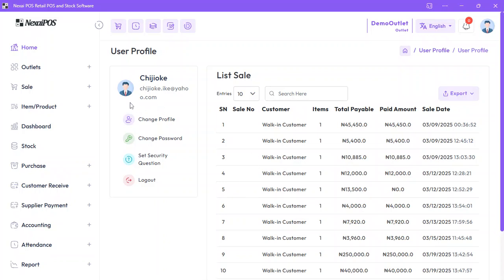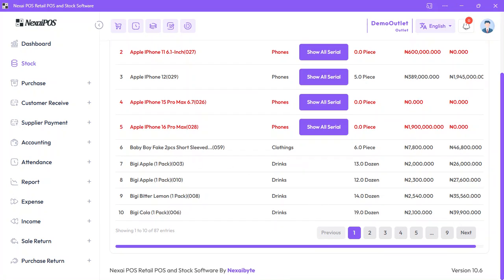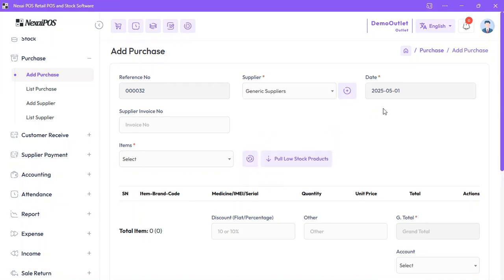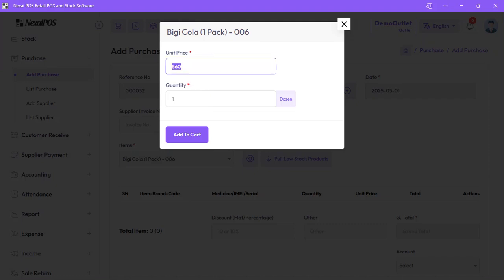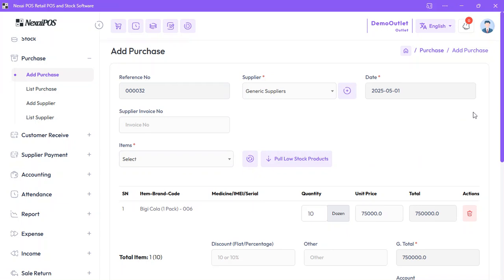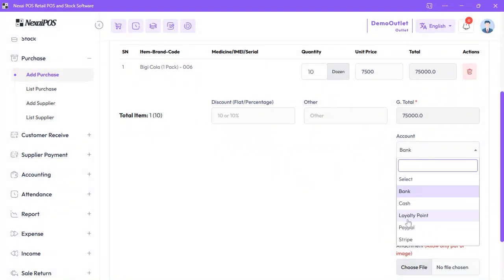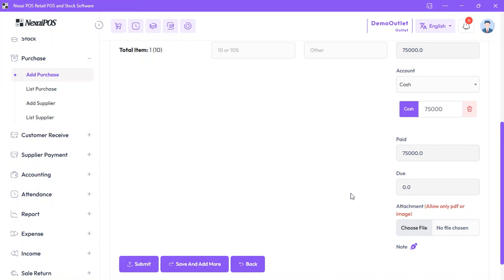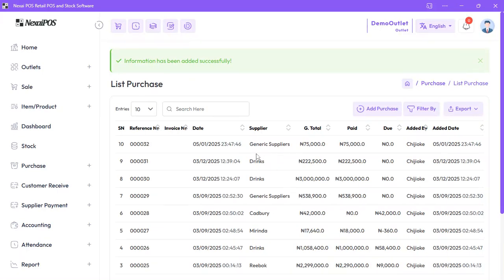Adding New Stock from Purchase in NexaIPOS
This video demonstrates how to use the purchase section of NexaIPOS to efficiently add newly purchased stock to inventory. It provides clear, step-by-step guidance to help users navigate the system and streamline stock management. Watch to learn how to seamlessly update your inventory as new items are acquired!